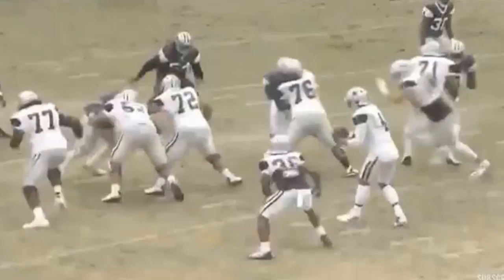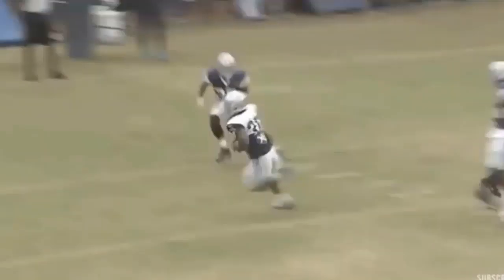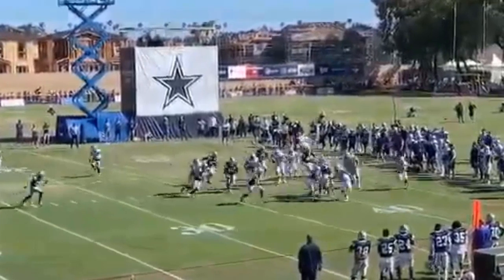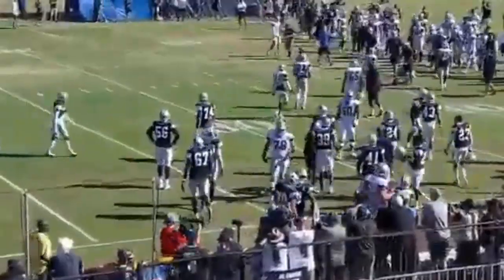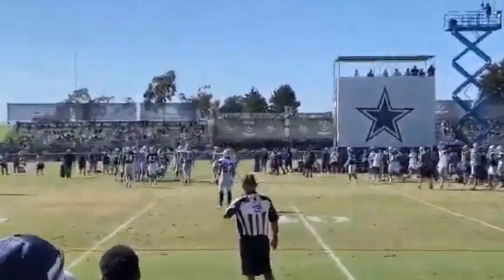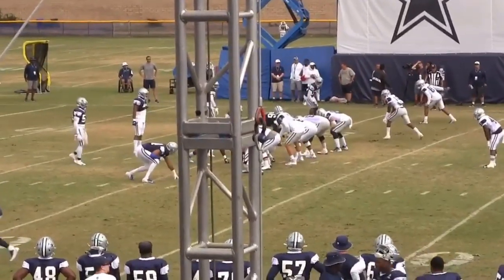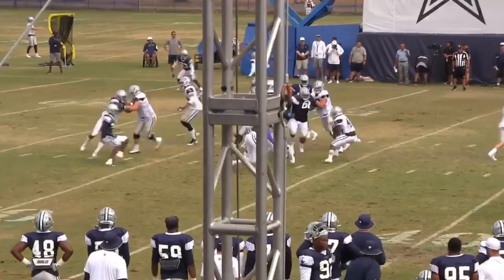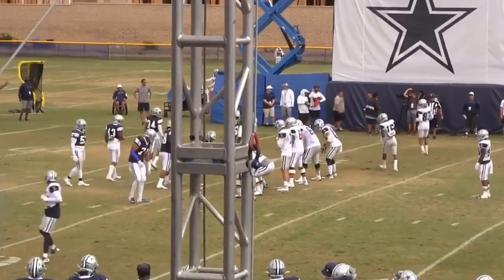Tony Pollard and Mike Weber Film Overview The Things That I Like...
This channel (((Law Nation))) primarily consists of NFL Film Session + Breakdown and Reviews of complete NFL Games and Quick Film Sessions. Plus, other sports talk and information around the world.

Welcome to the Cowboys Experience! We offer outstanding Dallas Cowboys experiences and travel packages for our family of fans!

Law's Mailing Address
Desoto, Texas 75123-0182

Be a patron for Law Nation and support more videos like this!

***My Equipment***

Lenovo Idea Centre 510 All-in-One Desktop 8GB RAM, 1TB HDD,

And remember you're listening to nothing but the best!!